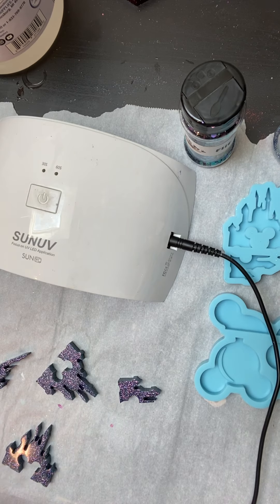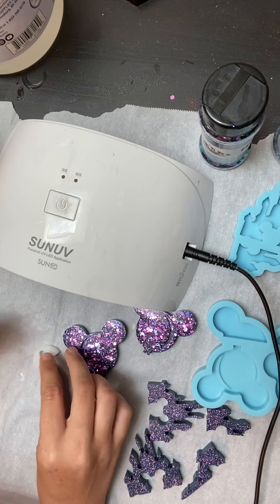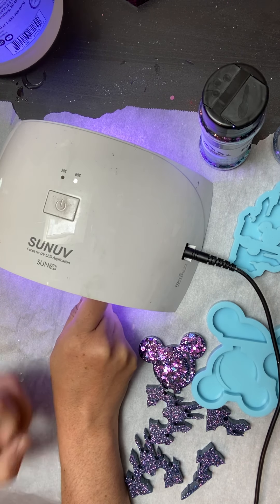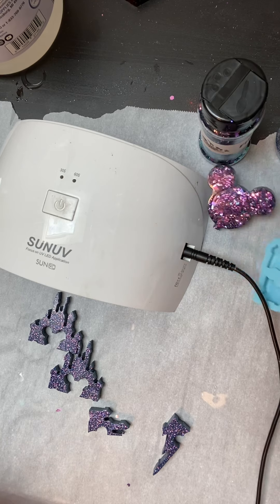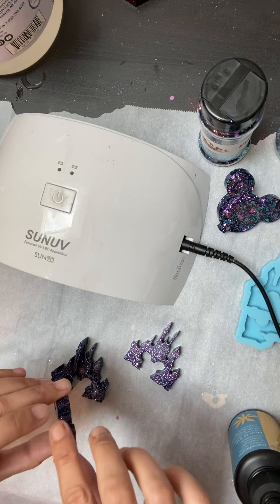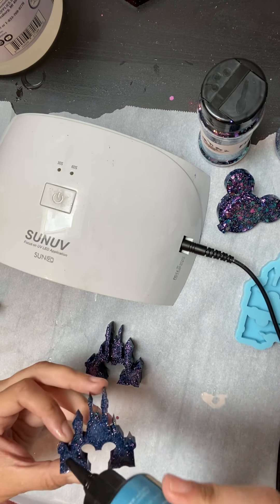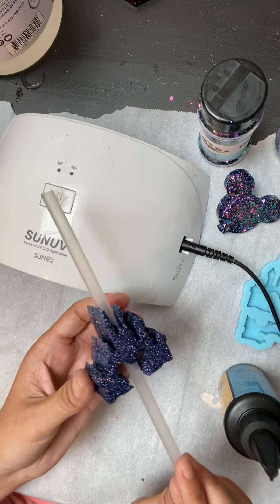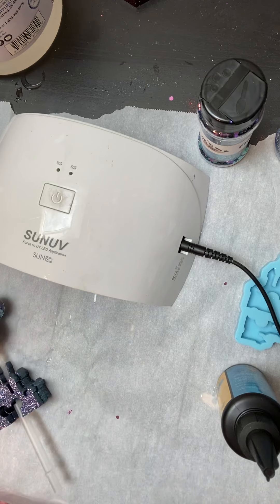Video on how to attach the 4 piece straw toppers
2 simple ways shown how to attach straw topppers